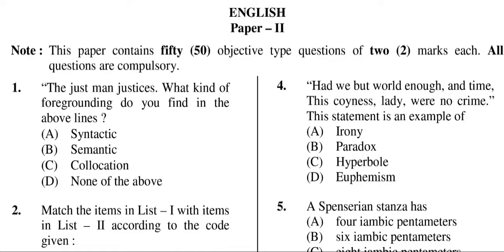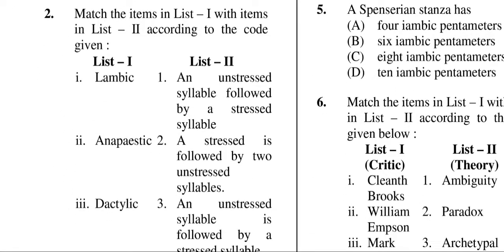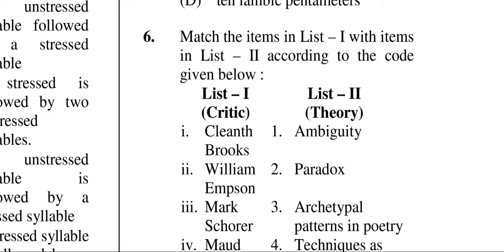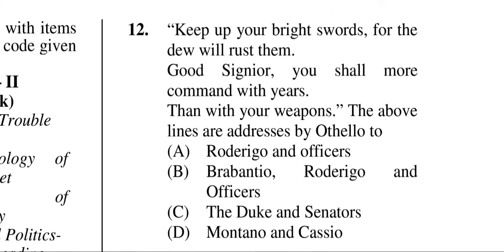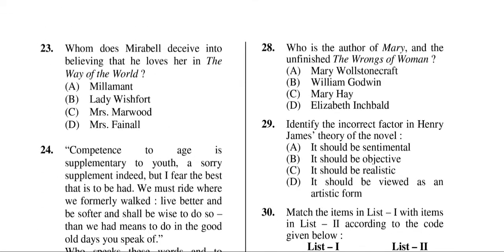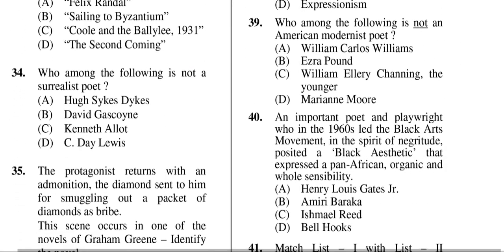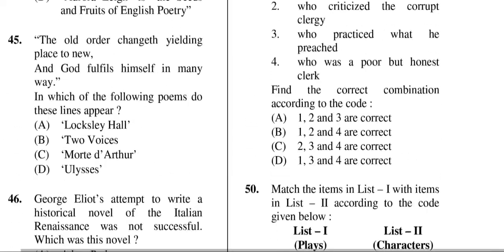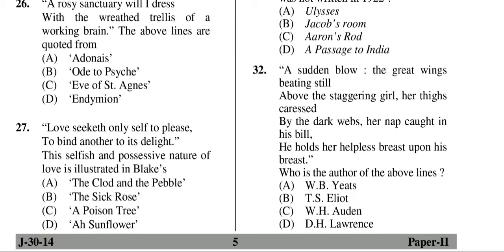MA in English Entrance Test || for different universities || (Part-31)